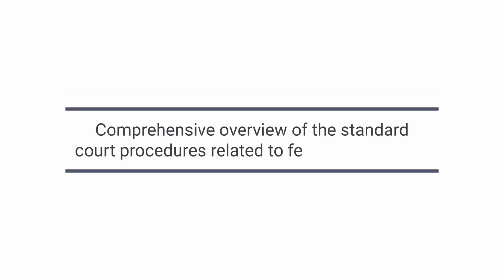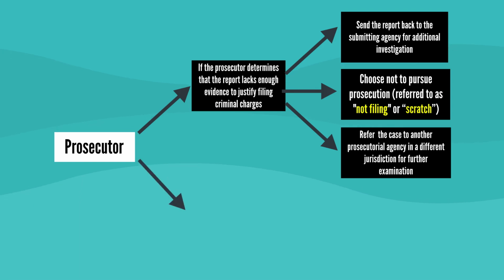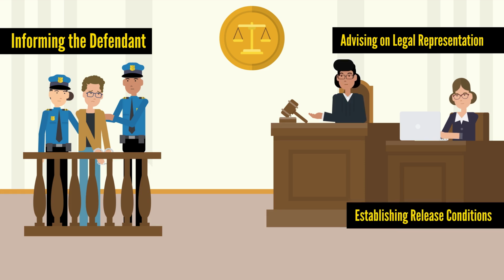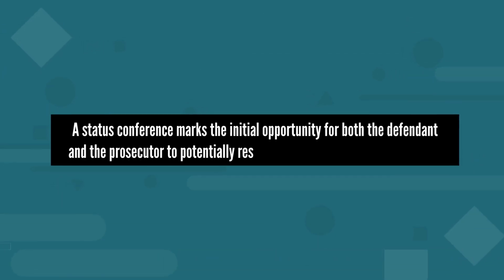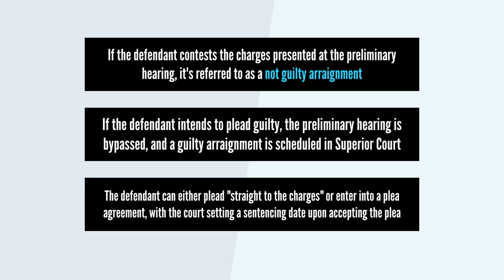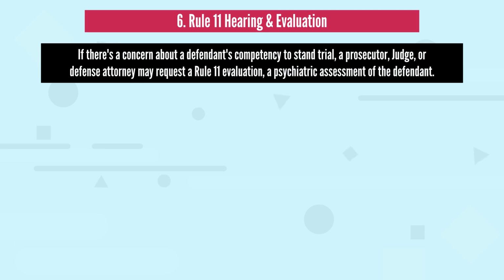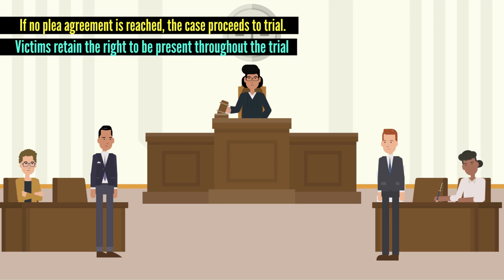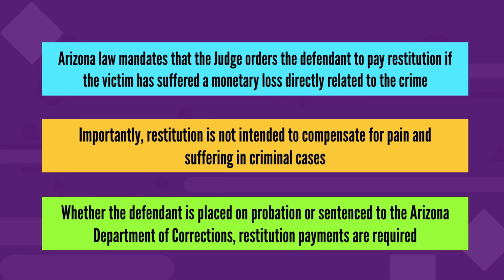Felony Court Procedure Explained: A Guide from Investigation to Sentencing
This video provides a comprehensive overview of the felony court procedure, detailing the standard steps from the initial investigation of a crime through to sentencing. Key stages include the involvement of law enforcement in investigating and establishing probable cause for arrests, the formal charging process by prosecutors including direct complaints and Grand Jury indictments, and various court appearances that ensure due process for defendants. It emphasizes the rights of defendants, the importance of legal representation, and the role of victims throughout the legal process.